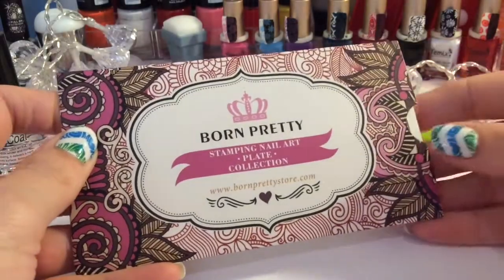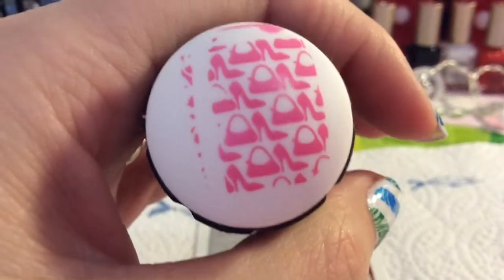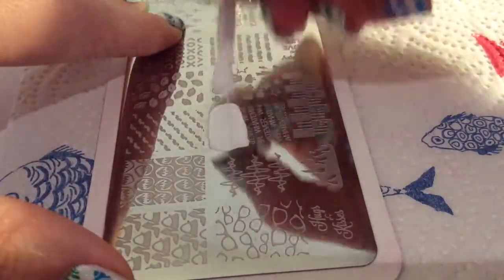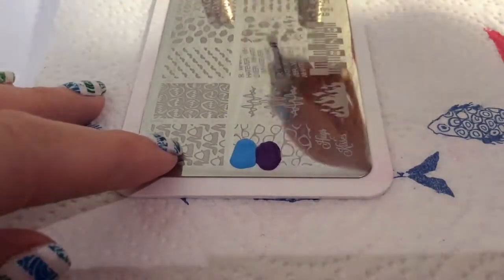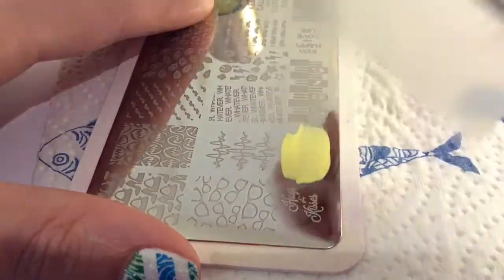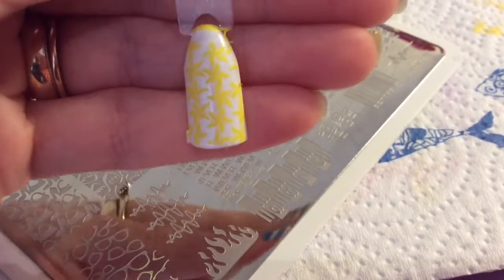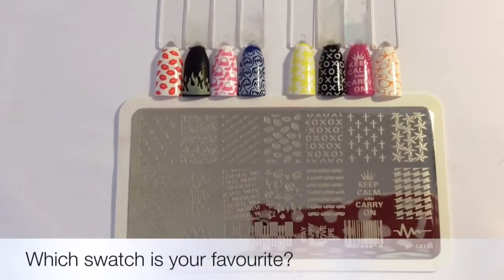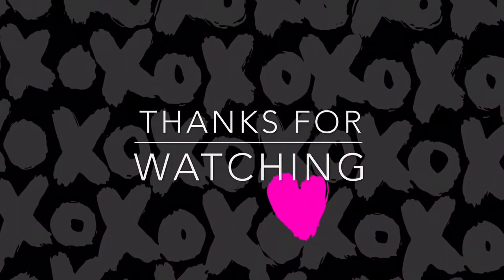Born Pretty Plate BP-L012 Review And Swatches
Hi my lovely viewers/fans welcome to another product review .
In this review  today I am showing you :
Stamping plate:
BP-L012

Tools:
Black stamper
Messy mansion scraper

Links to sellers:
Plates:

Stamping polishes:
Temix stamping polishes
Moyou banana ice

I hope you're enjoying my tutorials and reviews.I'm not a professional nail technician, I just love nail art and want to share my basic skills with you.

💡born pretty plate review💡

Most importantly